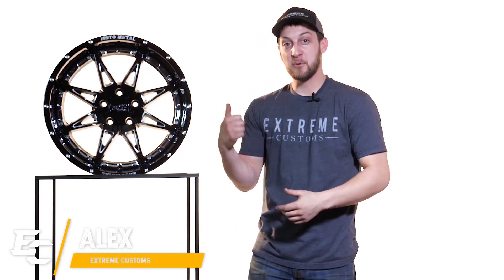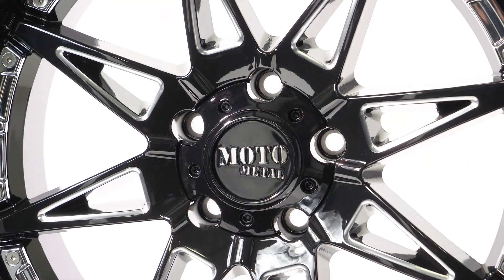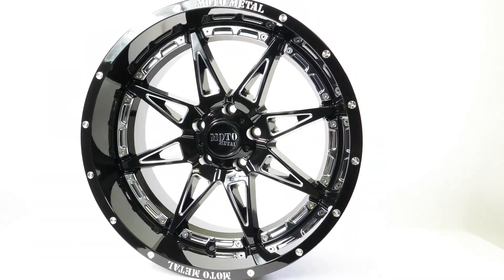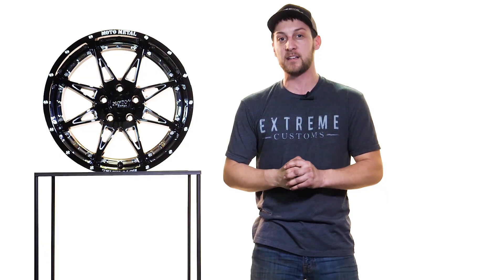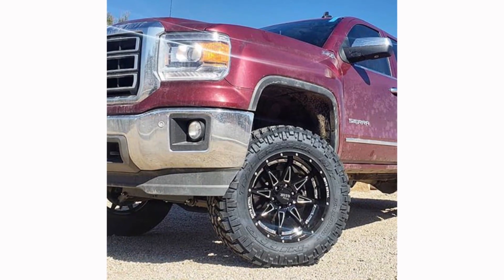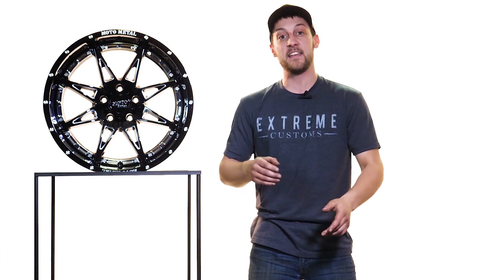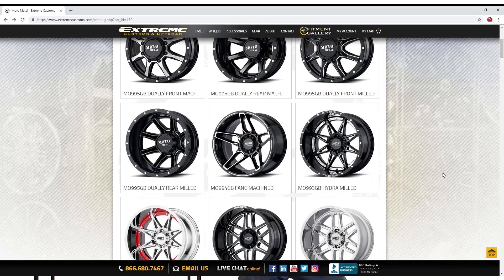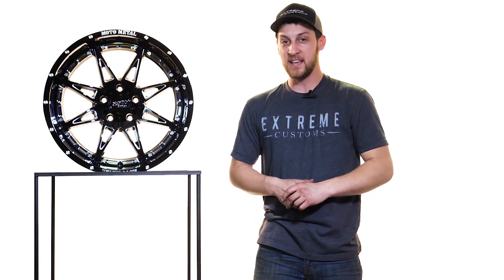Moto Metal MO993 Hydra: Gloss Black Milled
Refreshed off of the popular style MO961, the MO993 Hydra includes a split eight spoke design, deep lip and face inserts that lets dedicated Moto Metal fans the opportunity to customize their wheels to their exact liking.

Features and Benefits:
- Gloss Black Milled or Chrome
- Split eight spoke with deep lip
- Milled Face, Spot Milling and Milled Moto Metal Logo on Lip
- Removable and Customizable ABS Metal Face Inserts
- Size Range: 17”-20”

Construction: Cast Aluminum
Available Diameters: 17", 18", 20"